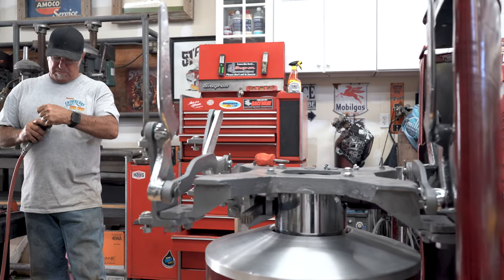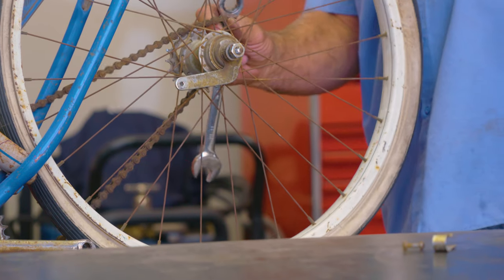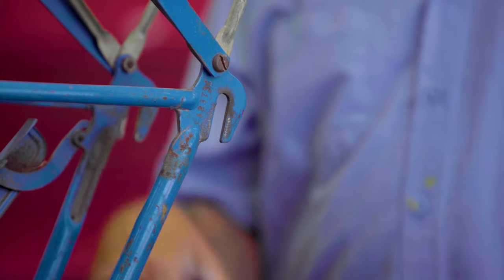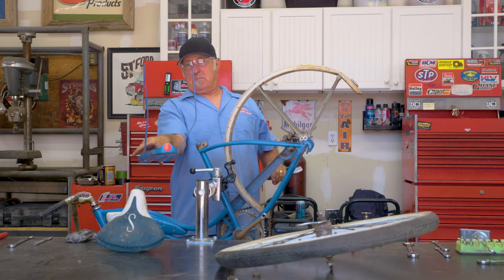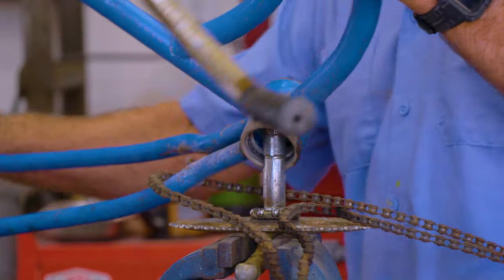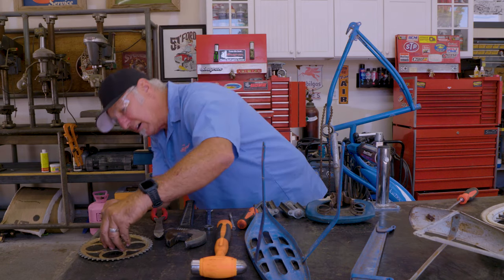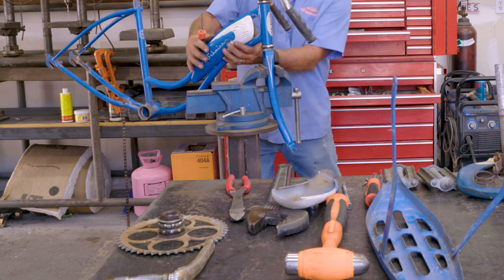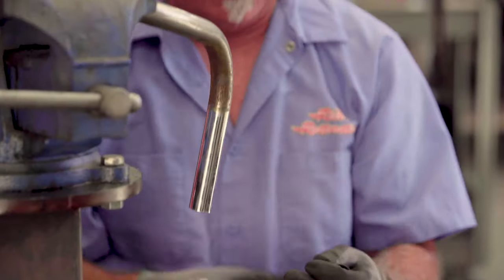1961 Schwinn Bicycle Restoration || Restoration Rick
Restoration Ricks - Episode 02
Rick starts restoration on a 1961 Schwinn Bicycle. Part 1